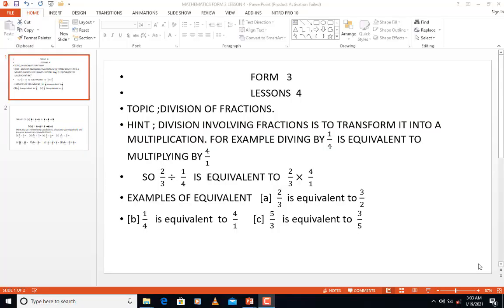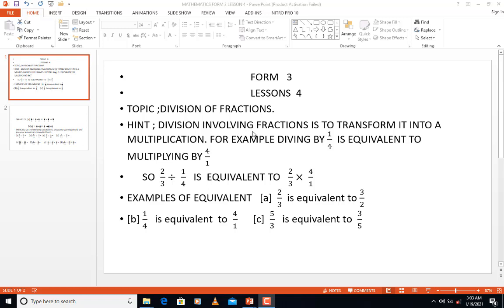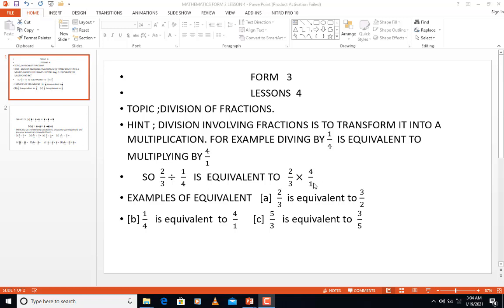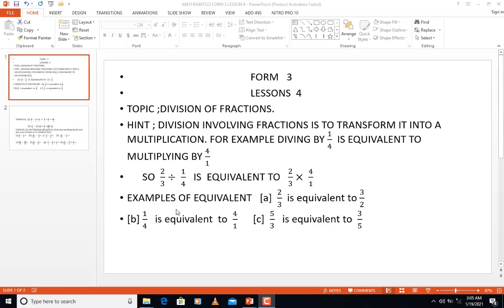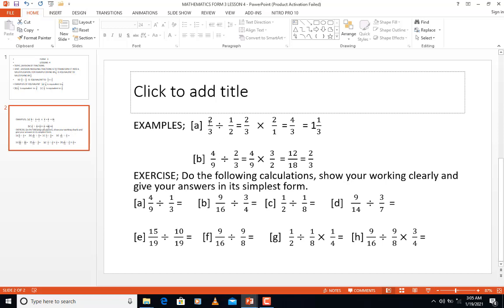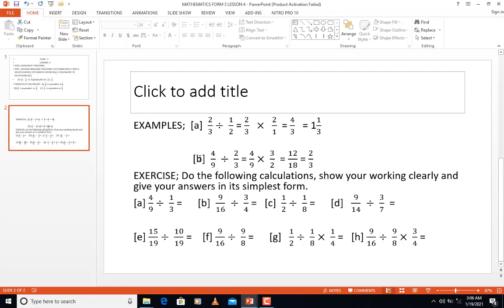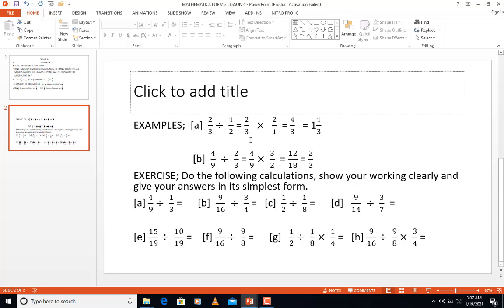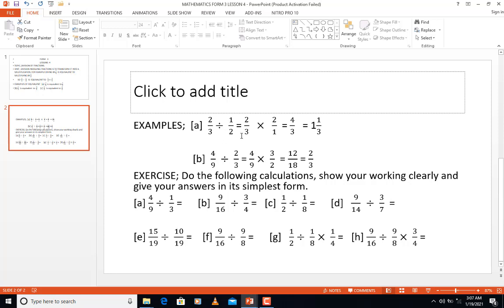F3 MATHS DIVISION OF FRACTIONS WK2 LESSON 4